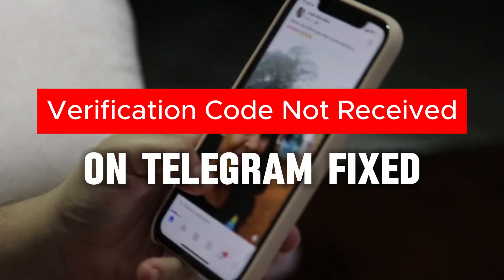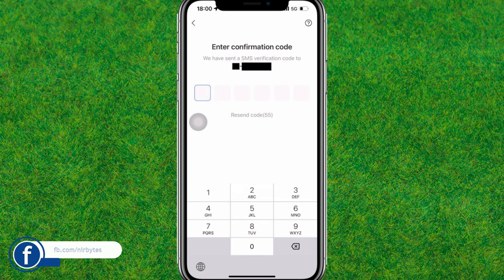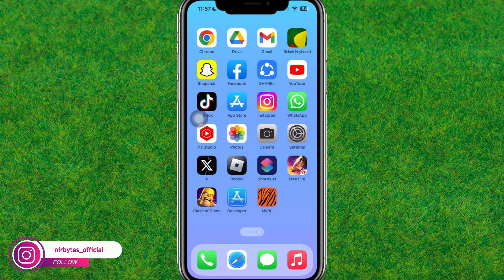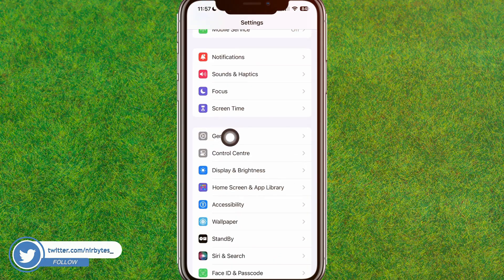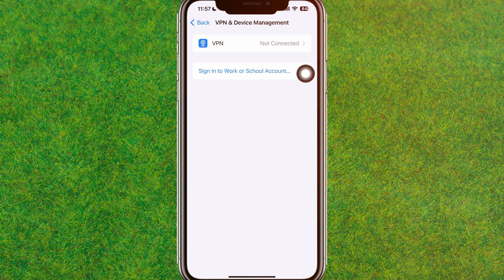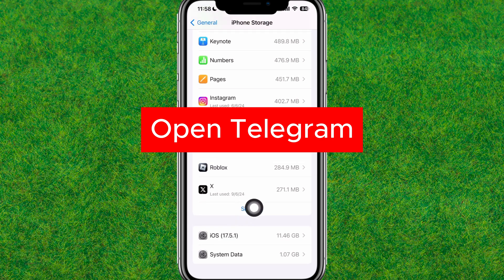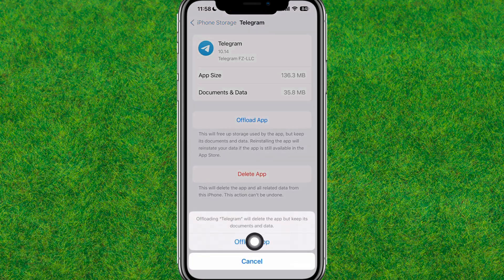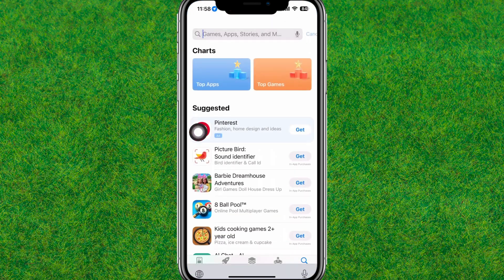How to Fix Telegram Verification Code Not Received (2024) | How To FIX Telegram Not Sending Code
TOPIC COVER IN THIS VIDEO:
How to get Telegram code by email
How to fix telegram not sending verification code reddit
How to fix telegram not sending verification code samsung
How to fix telegram not sending verification code iphone
How to fix telegram not sending verification code android
How to fix telegram not sending verification code ios
How to get Telegram code by SMS
Telegram not sending code iPhone
telegram please enter the code
telegram activation code not received
didn't get the code telegram
unable to send sms telegram
telegram not sending sim code
telegram send code via sms
phone number for telegram verification
telegram email cant be used
online earning
invest online money